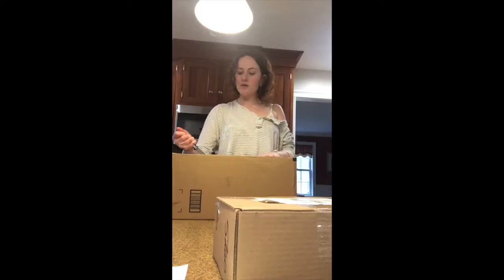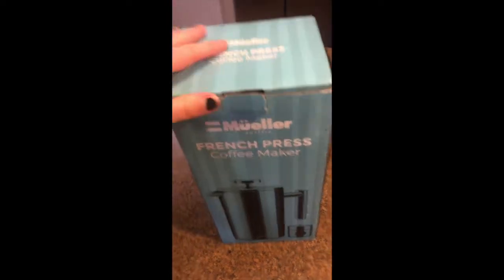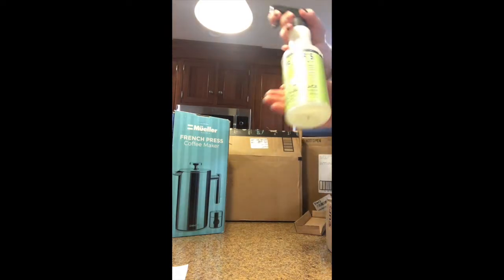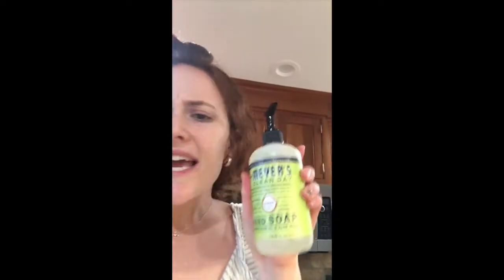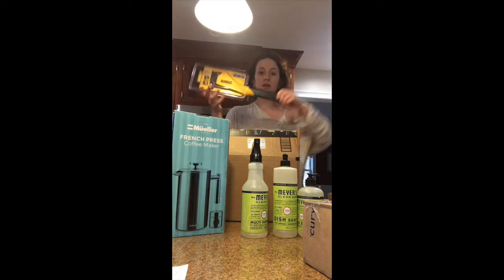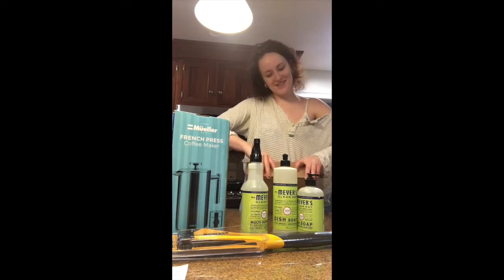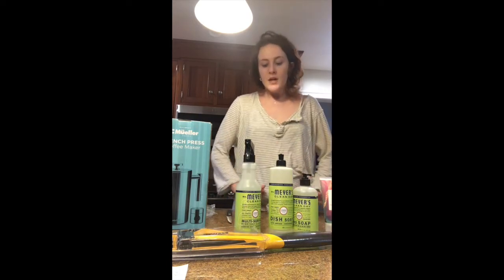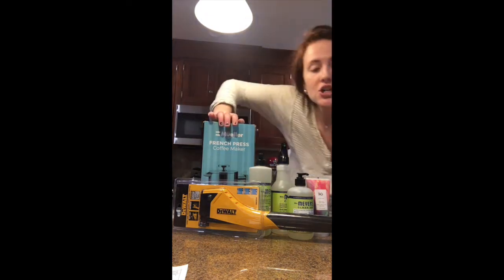amazon unboxing *forgot we ordered*!!!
Sadly, this is what it has come to